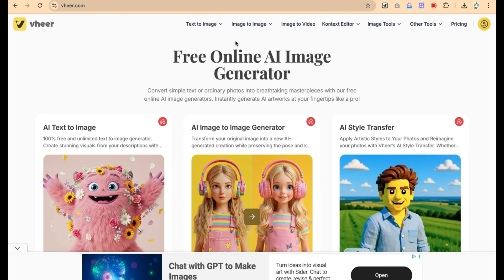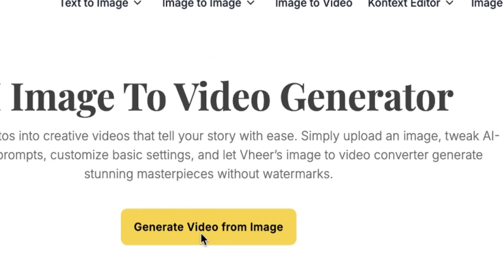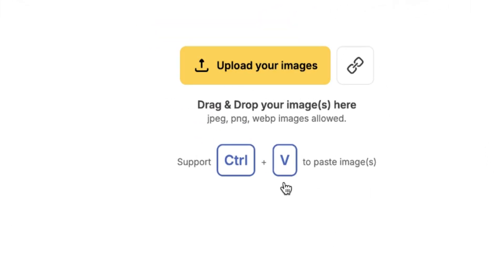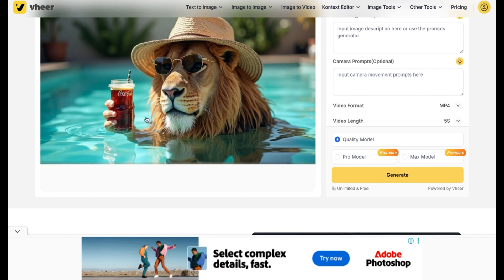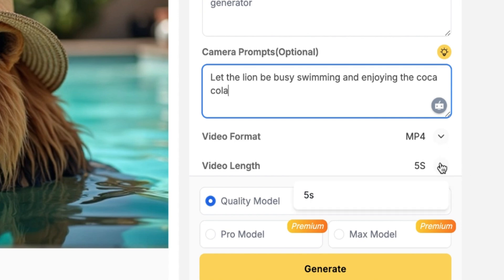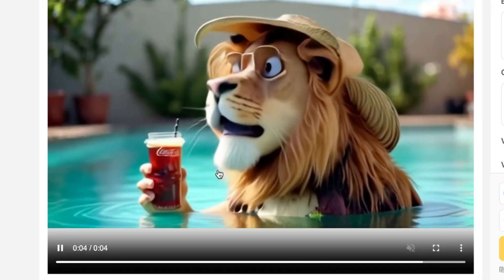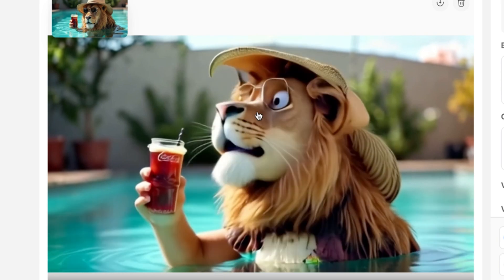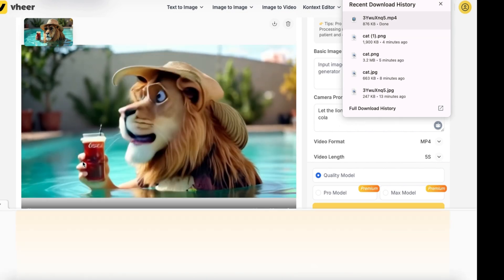Turn Photos into Videos FREE with Vheer AI in Minutes!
💠Learn how to convert images into dynamic videos for free using Vheer AI in this Epic Mentorship tutorial! We’ll guide you step-by-step to transform your photos into professional-quality videos with smooth transitions and cinematic effects. Perfect for social media, marketing, or personal projects, Vheer AI requires no editing skills—just upload your image, tweak settings, and export watermark-free. 📸🎥